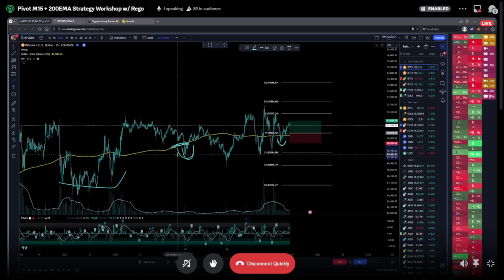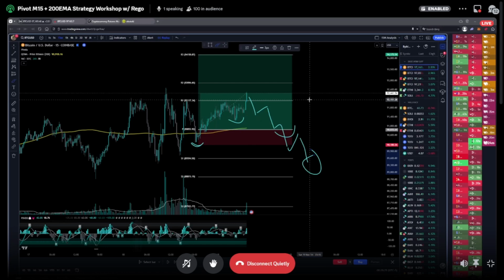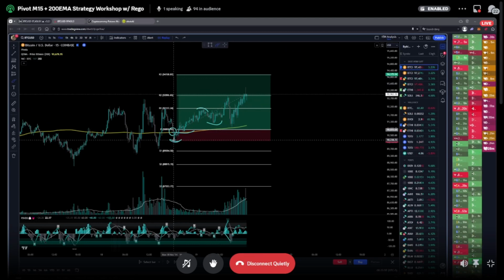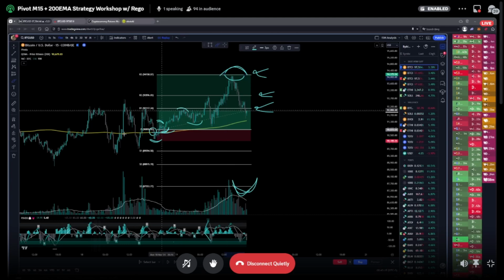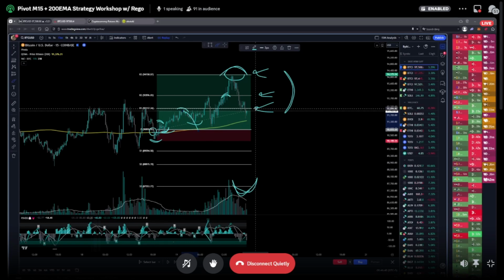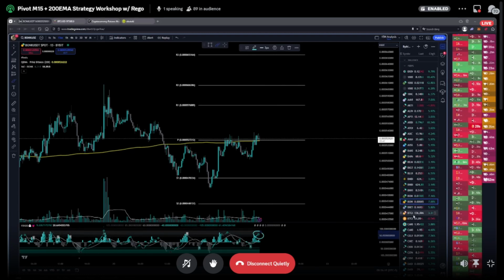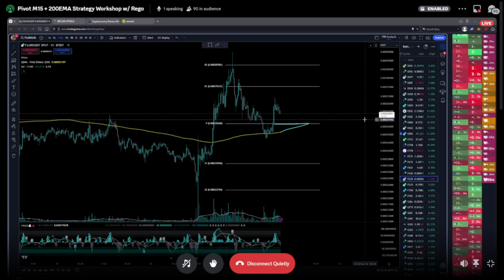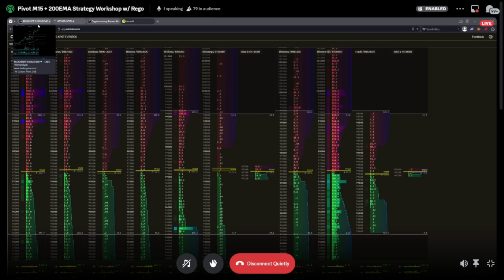Pivot M15 + 200EMA Strategy Workshop w/ Rego